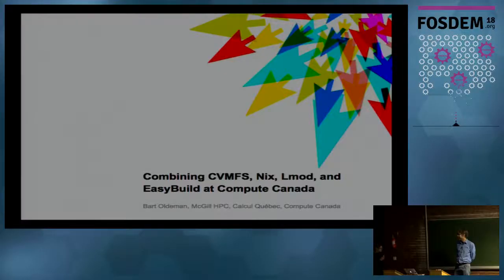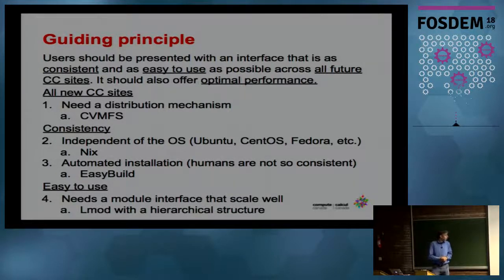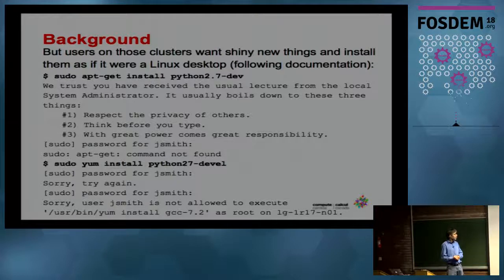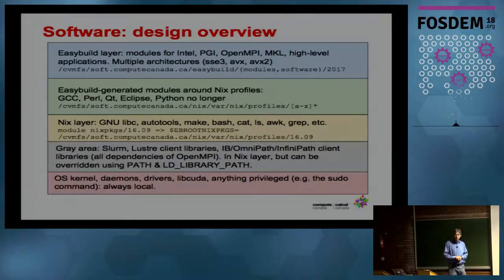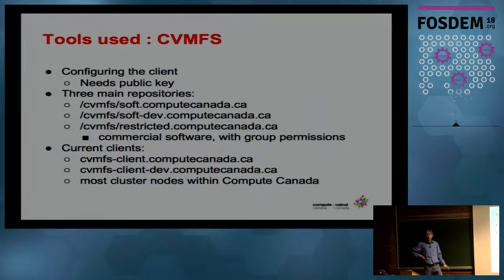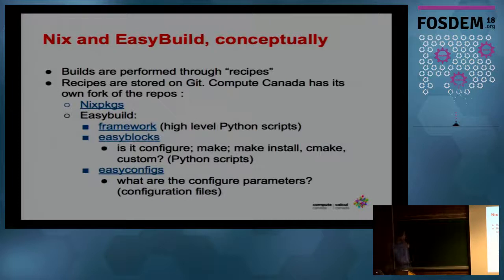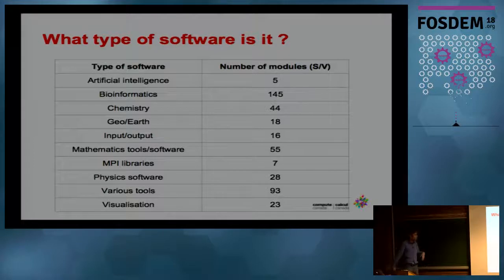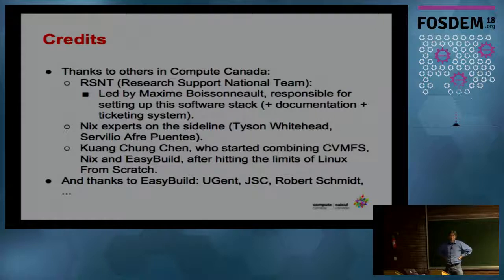Combining CVMFS, Nix, Lmod, and EasyBuild at Compute Canada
by Bart Oldeman